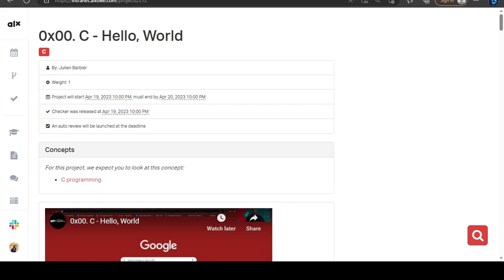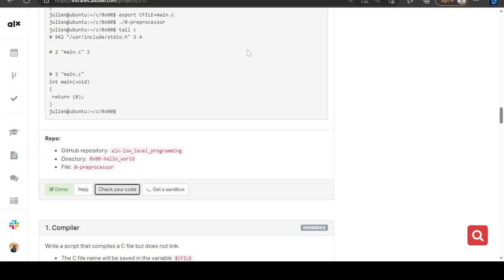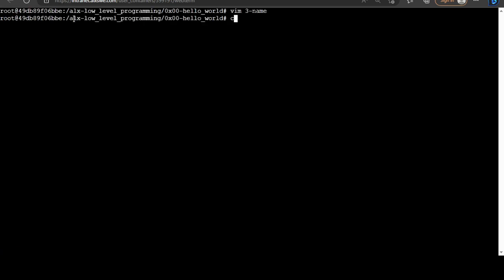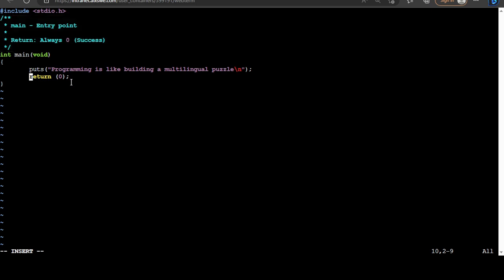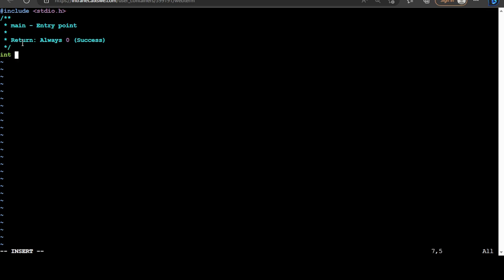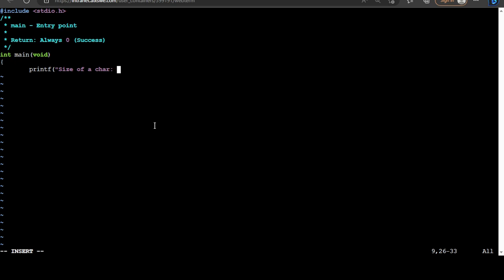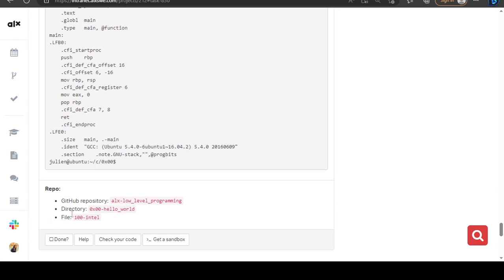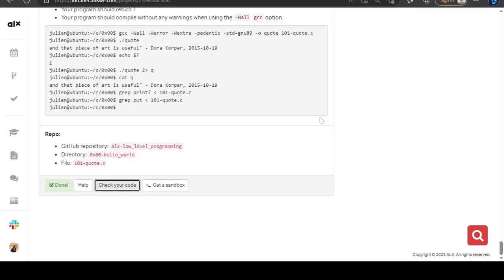ALX : 0x00. C - Hello, World